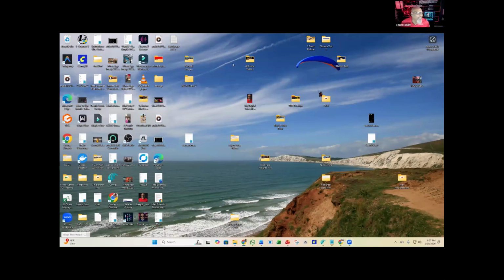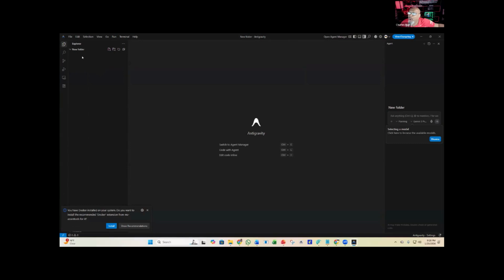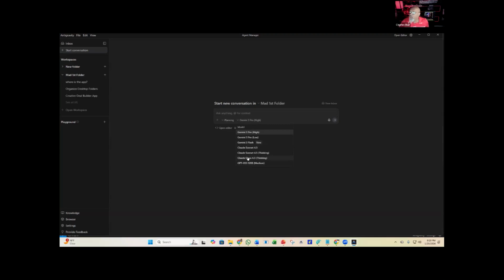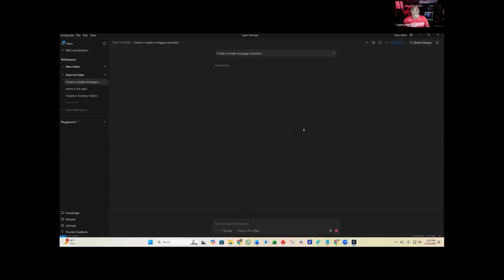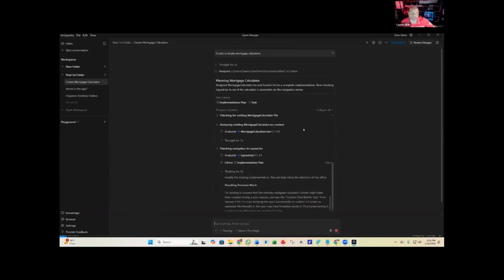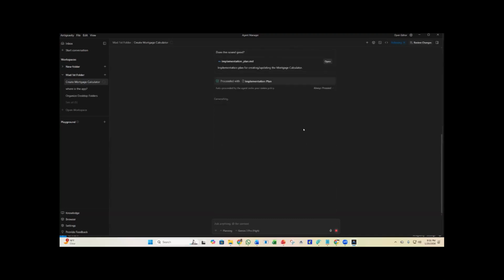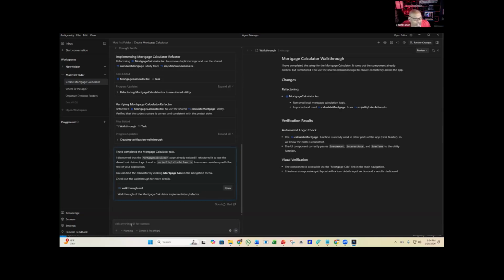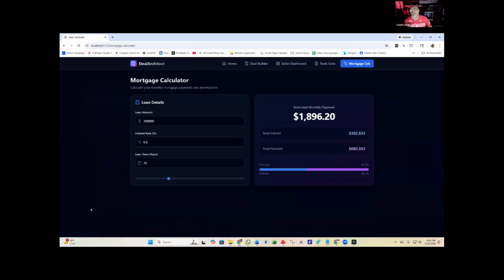Challenge Install And Create With Google Antigravity